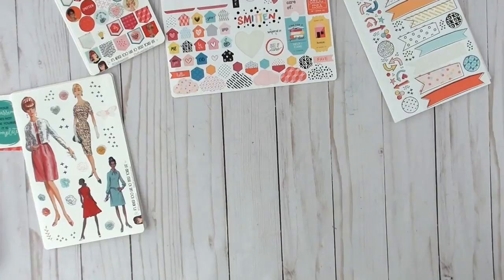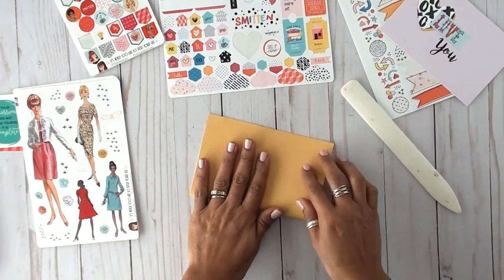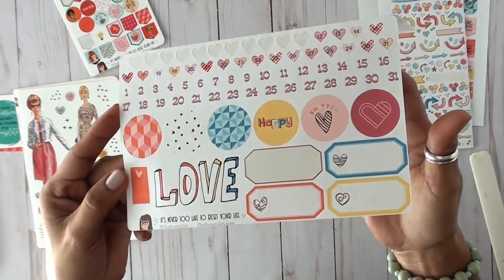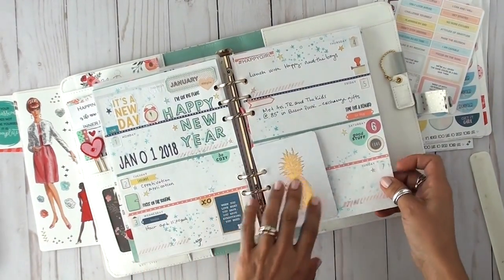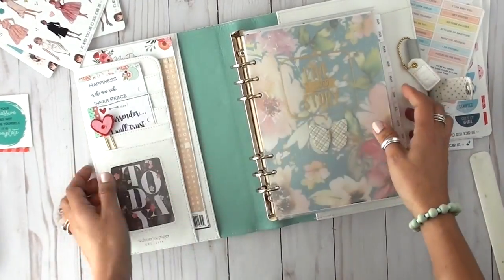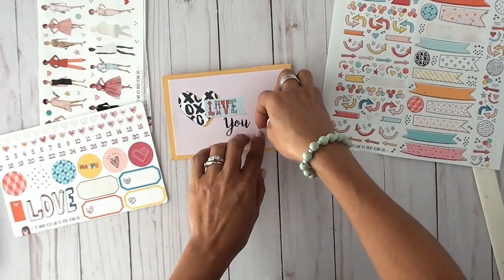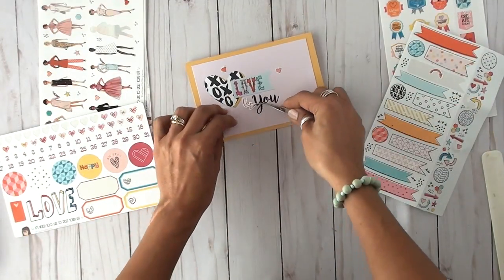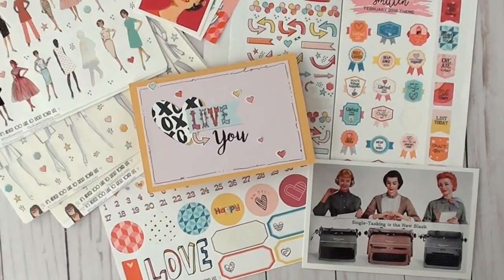The Reset Girl Smitten collection- Hybrid card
Quick little process video showing you how I created this card using some digital goodies and some physical items from the "Smitten collection" by The Reset Girl.

Here is a list of all the products I used.

Digital Products
Words and Phrases  Smitten sheet

Thank you so much!! Let me know if you have any questions.
Claudia